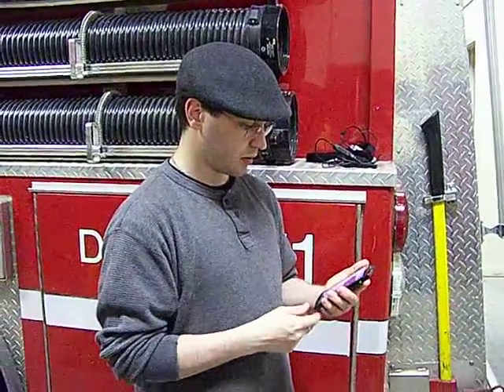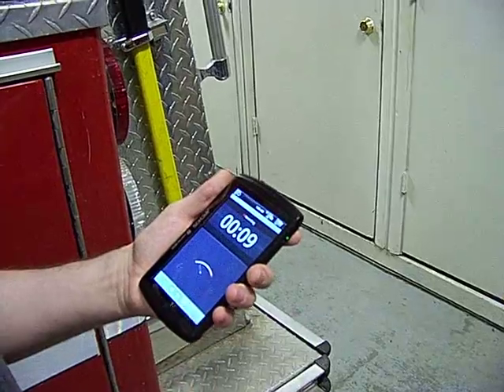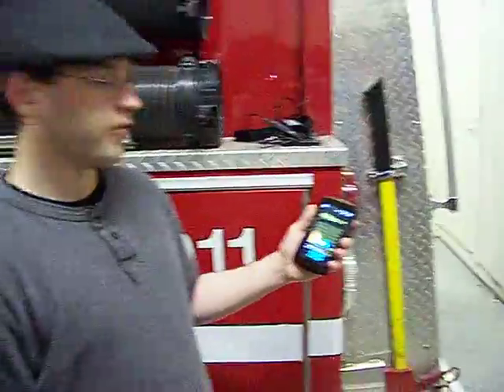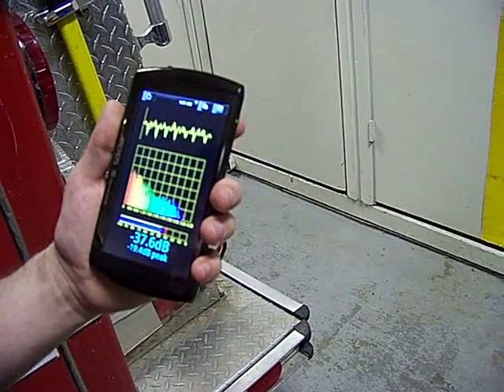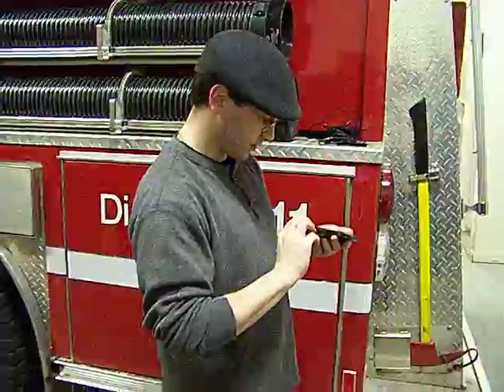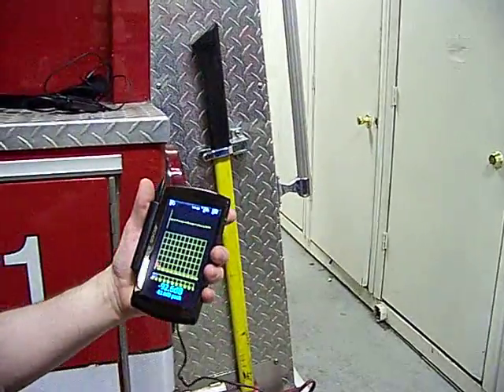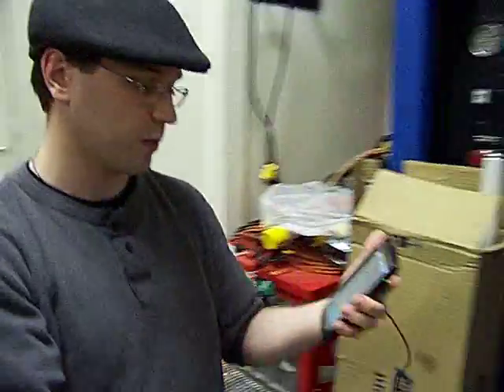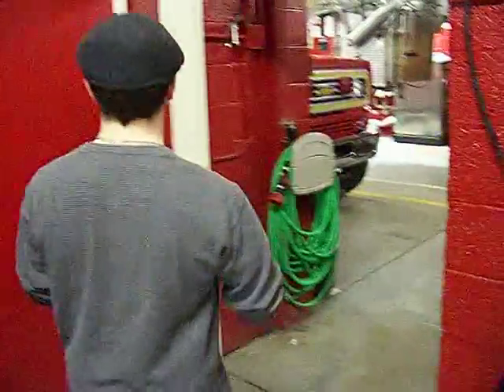New Paranormal Tech Archos 5 IMT Review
New paranormal tech, ghost tech tested in-field.  Phil & Josh review the Archos 5 IMT as used for paranormal research.  New Tablet is capable of GPS, real-time waveform EVP recordings, ITC, low light camcorder, full spectrum audio analyzer and EMF spectral analyzer.  Very diverse and still more applications for the device.